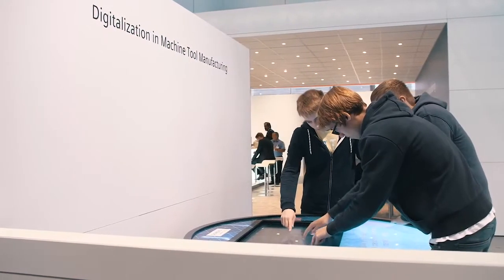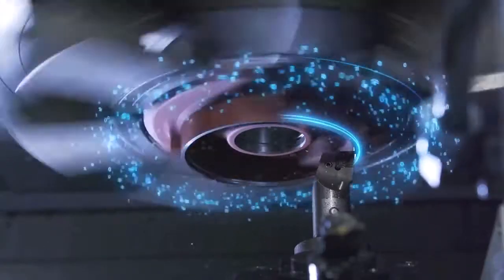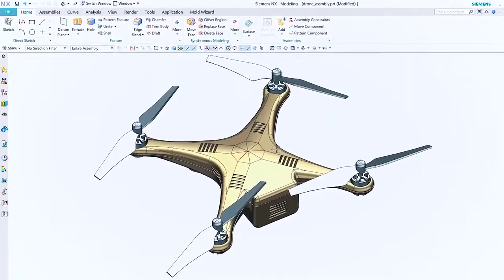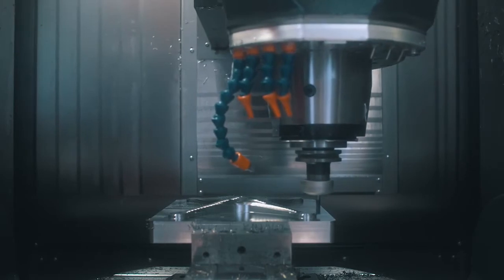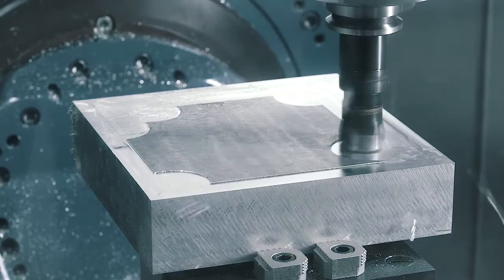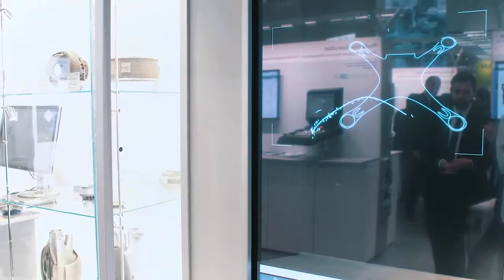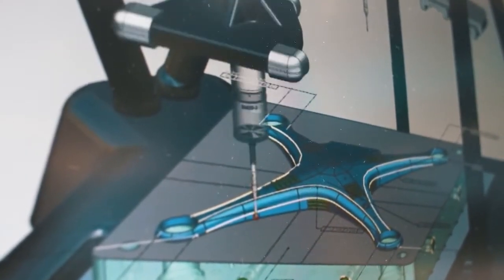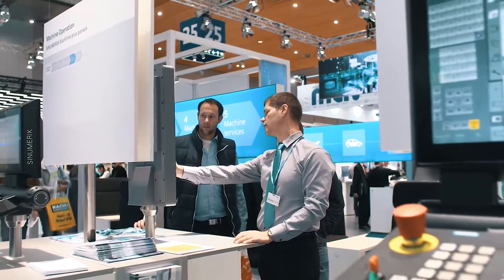CNC İmalatında Dijitalleşme-CAD CAM Süreç Zinciri